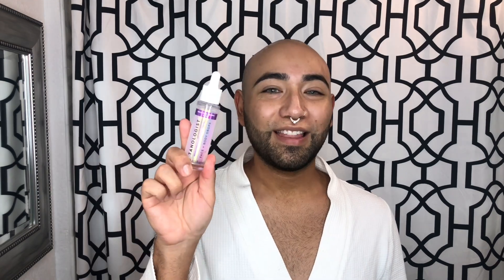NEW DRUGSTORE TANOLOGIST TANNING DROPS | Do they really work?!?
Hey ya'll!
Who wants to be tan for summer with out the burn!? We all know the sun ages us and we do not want that! No sir!  In today's video I try out the new tanning drops from Tanologist! Keep watching to see my honest thoughts!